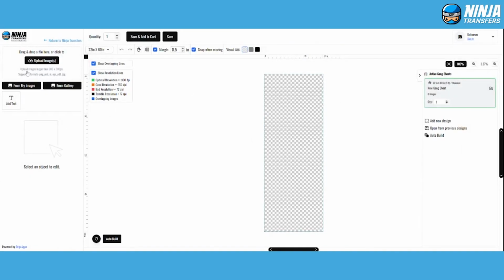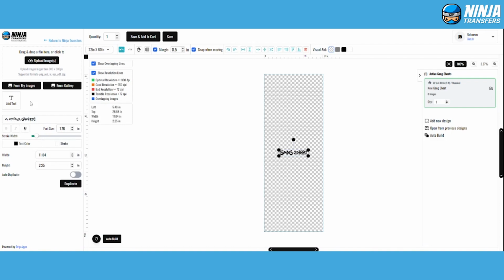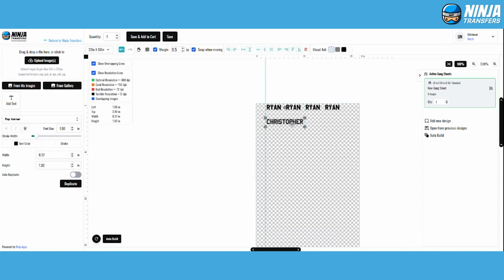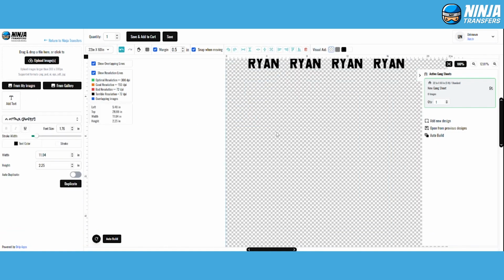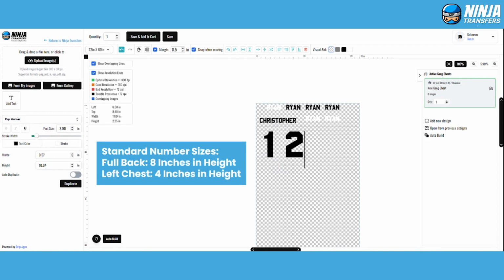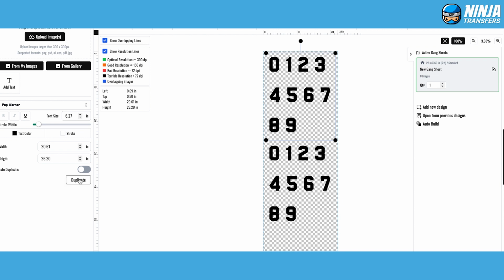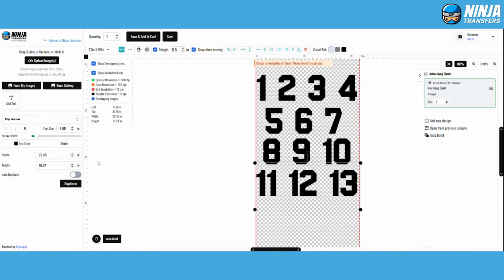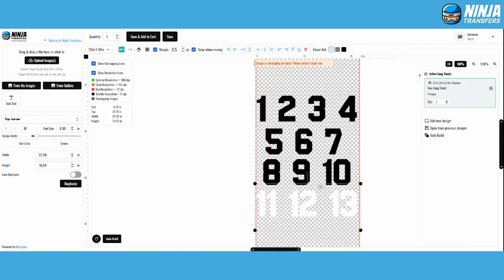How to add Names & Numbers in Ninja Gang Sheet Builder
Adding names and numbers to the Ninja Gang Sheet Builder is as simple as it gets. With just a few clicks, you can customize your sheets and get them ready for action.